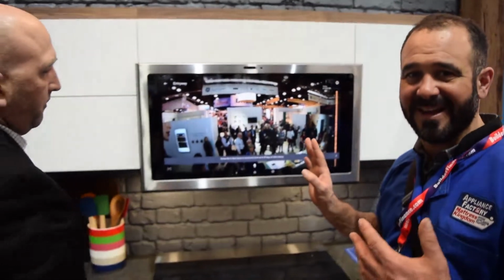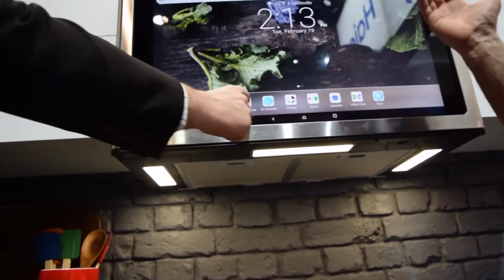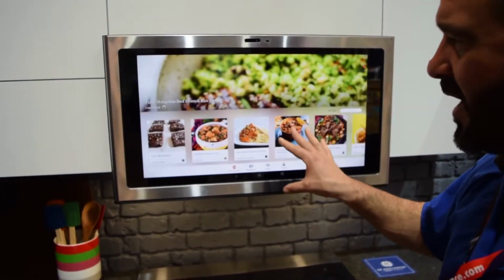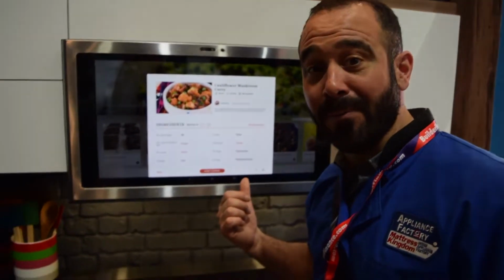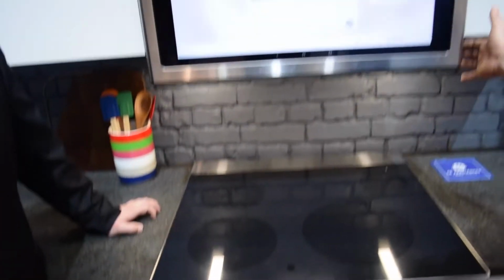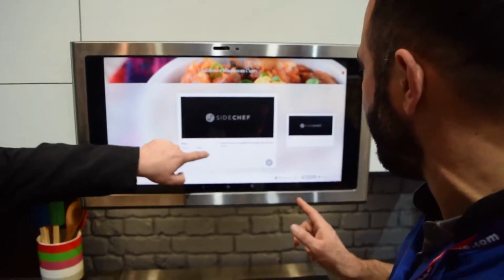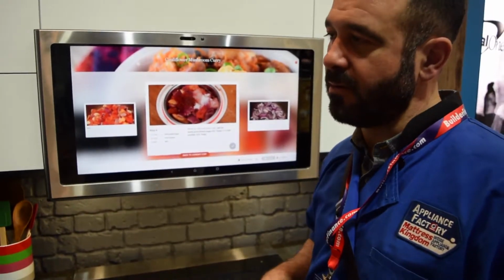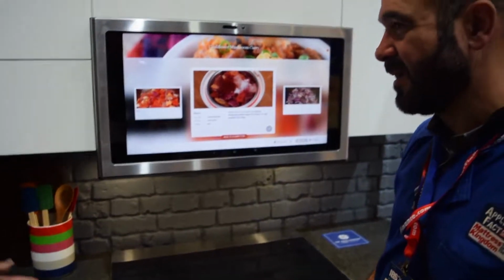KBIS 2019: New Tech GE Smart Kitchen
Are you a fan of smart appliances and connected/smart homes? Check out the new Tech from GE appliances! They have an amazing smart kitchen that will make cooking fun!